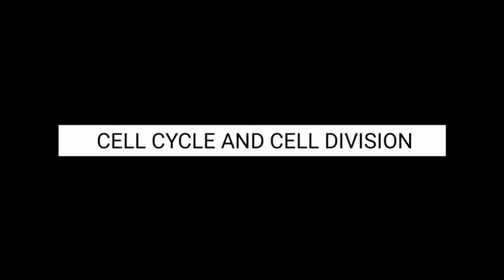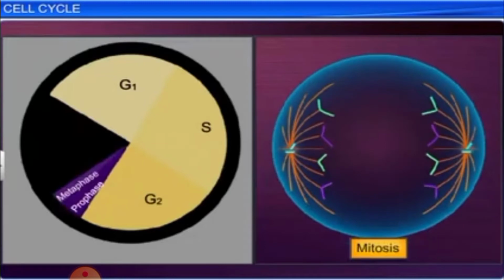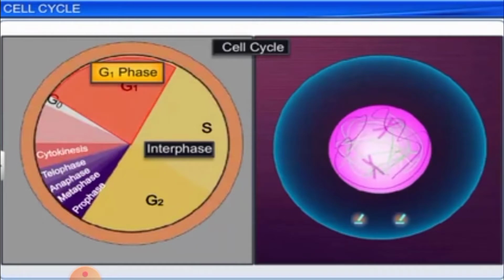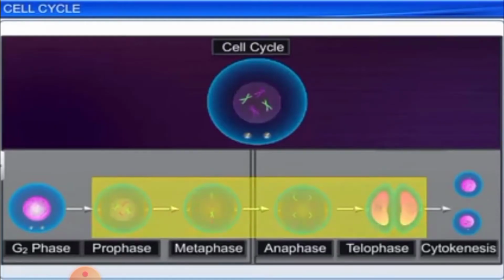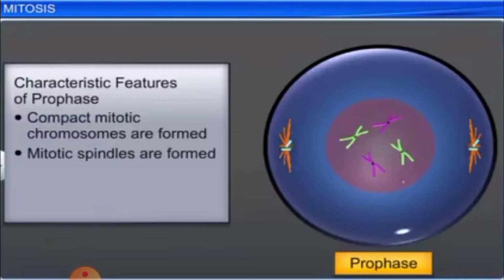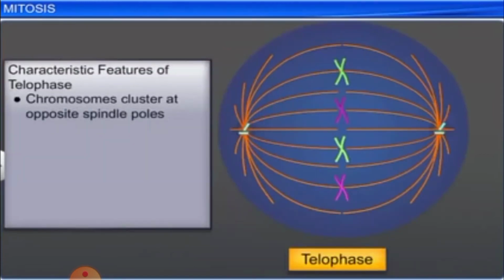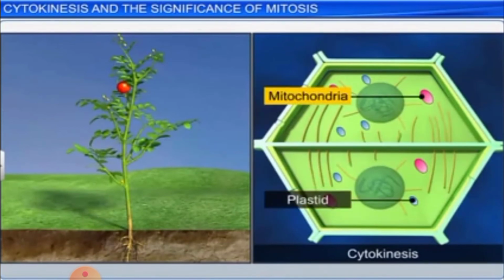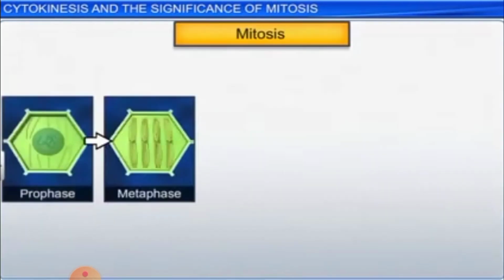BIOLOGY CLASS 11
CCELL CYCLE AND CELL DIVISION